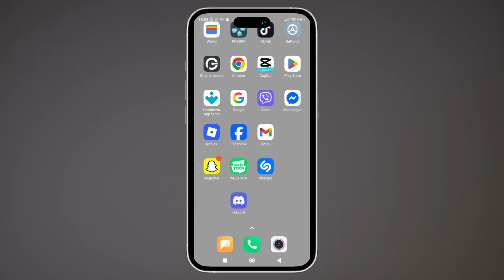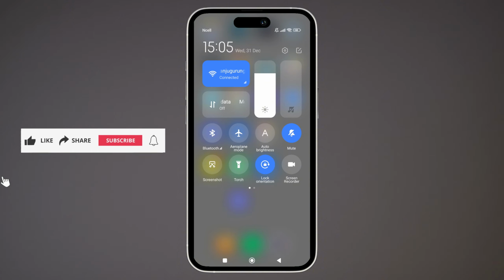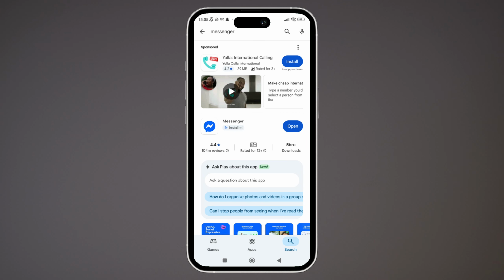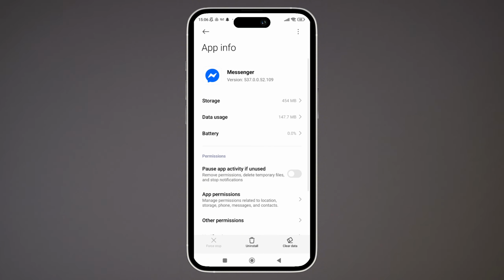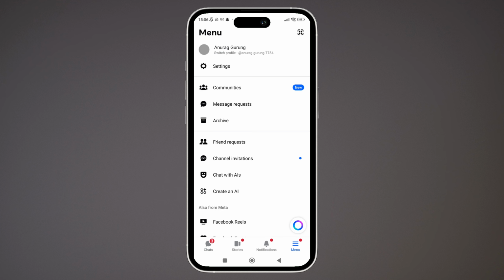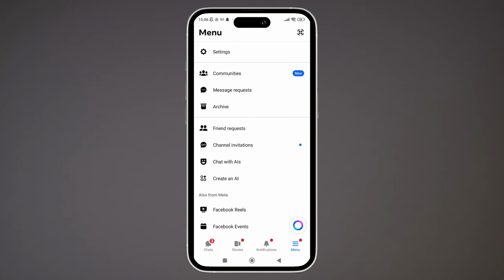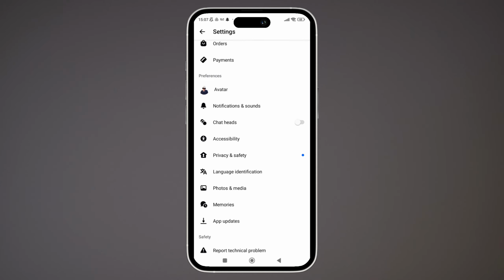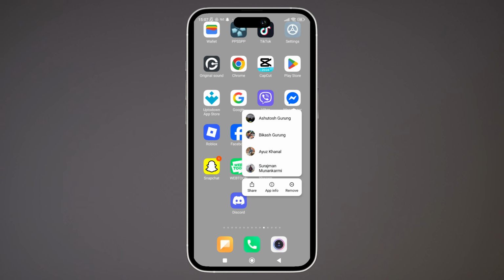How to Fix Messenger Couldn't Load High Resolution Image Problem Solved (2026)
Facing the “Messenger couldn’t load high resolution image” error? 📱❌ Don’t worry! This step-by-step 2026 guide will show you how to fix Messenger not loading high-resolution images and restore full image quality on Facebook Messenger.

What You’ll Learn in This Video:
✅ Why Messenger can’t load high-resolution images
✅ How to fix blurry or low-quality images on Messenger
✅ App settings to enable high-resolution image loading
✅ How to fix Messenger image loading issues on Android & iPhone
✅ Quick troubleshooting tips that actually work in 2026

Whether Messenger images won’t load, appear blurry, or fail to download in HD, this tutorial will help you solve the issue fast and easily.

📌 Chapters:
⏱ 0:00 – Introduction
⏱ 0:10 – How to Fix Messenger Couldn't Load High Resolution Image